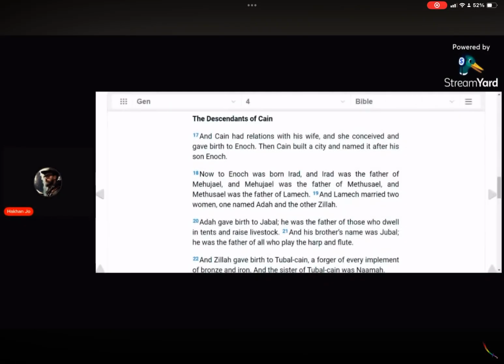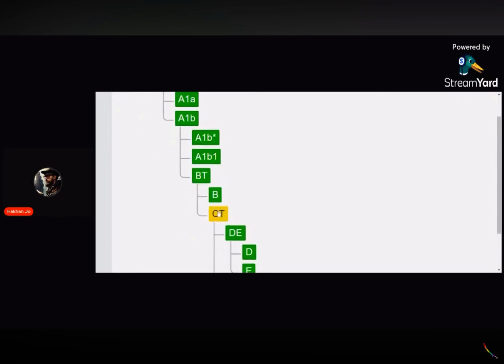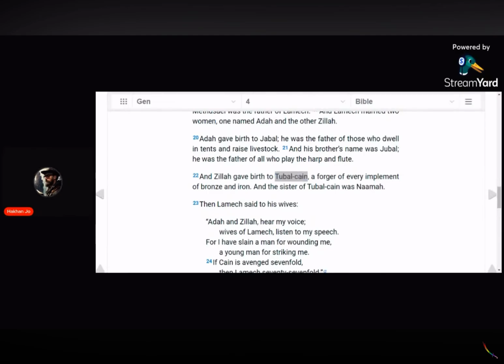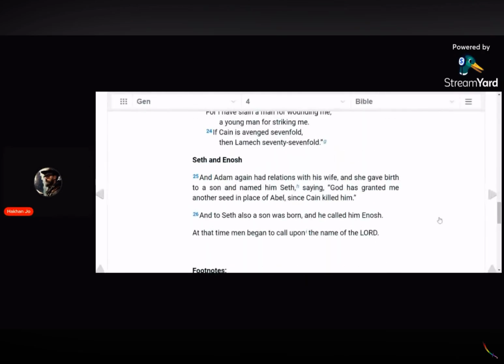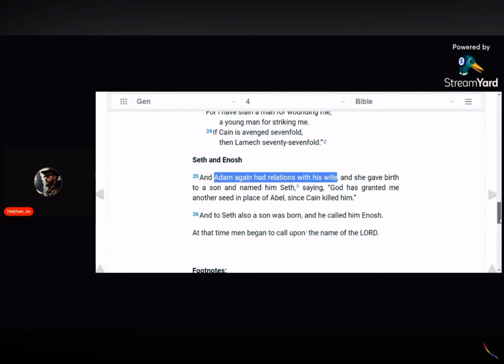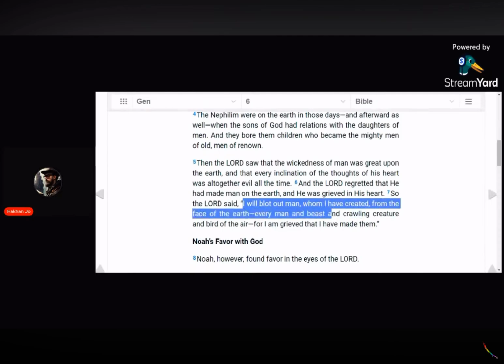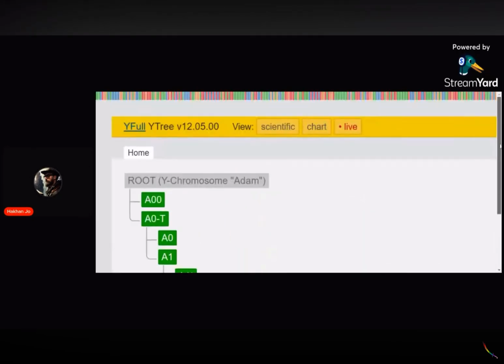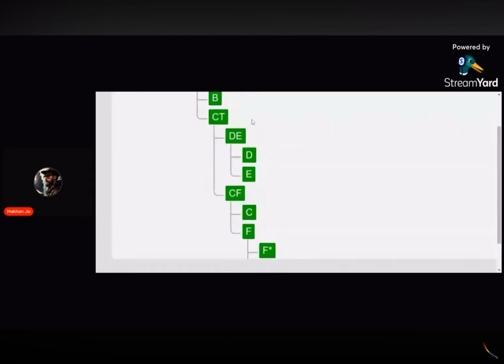We are all related: Peace on Earth through the 2nd Adam